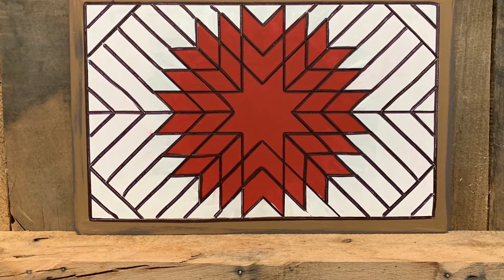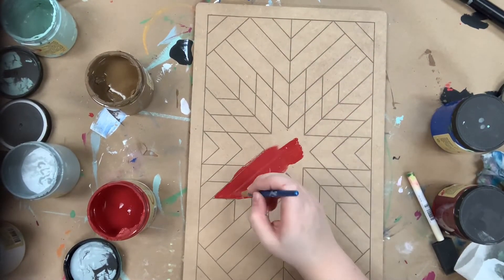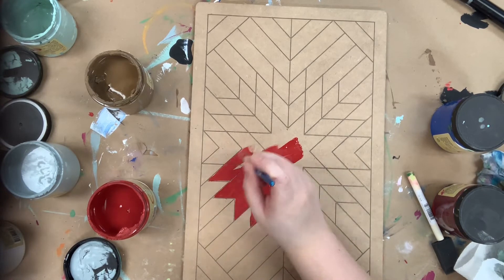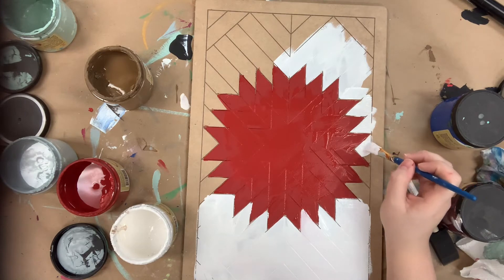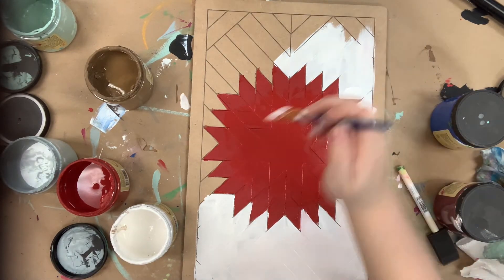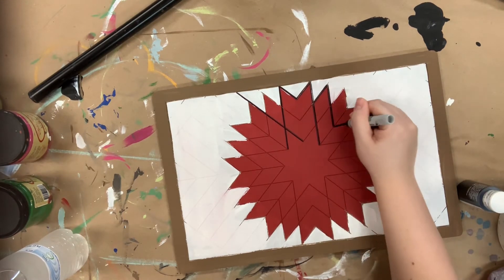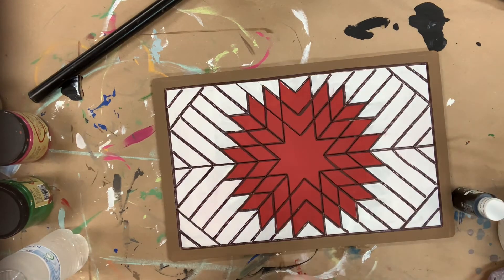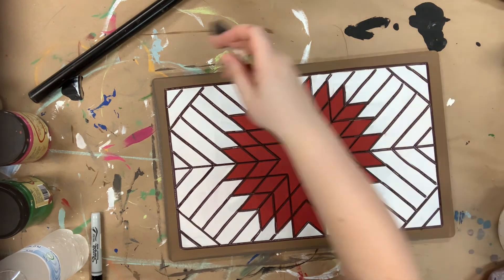Rectangle Geometric DIY Boho Wall Art s7o1